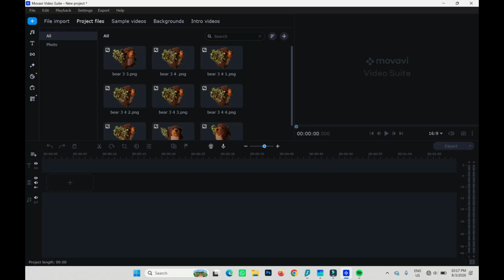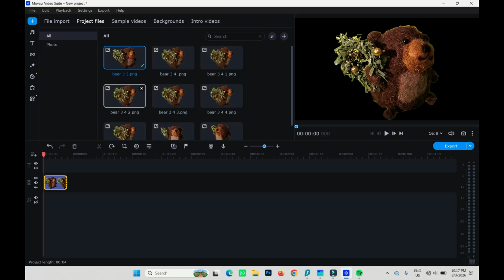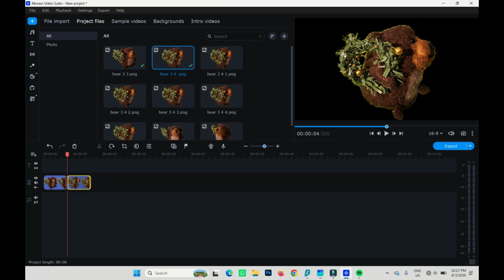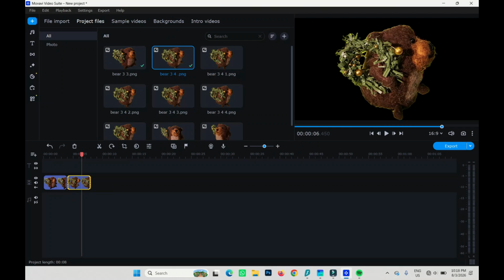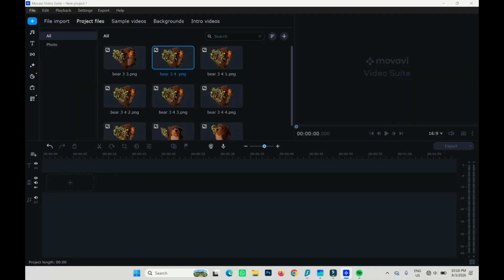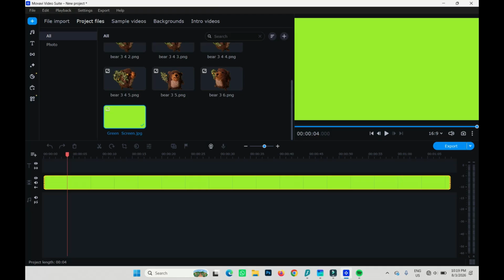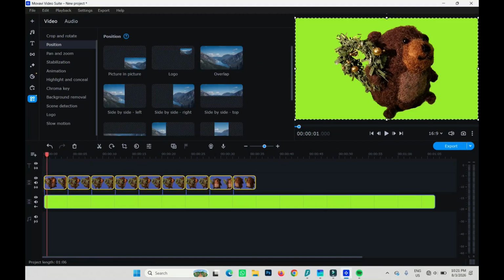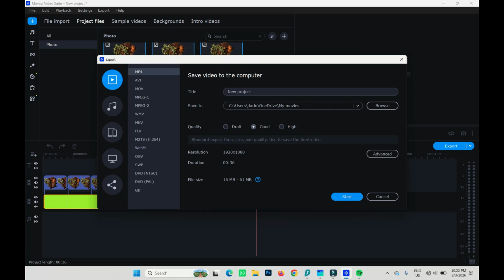MOVAVI. How To Do The Video With A Transparent Background | Let`s Do Tech | Movavi Film Editor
Is it possible to make a video with a transparent background in Movavi?